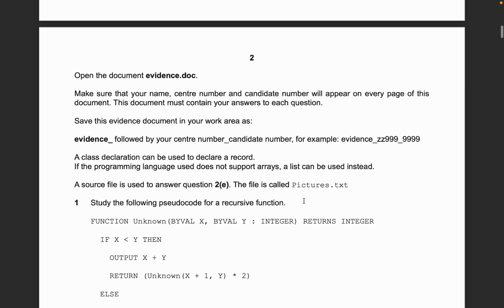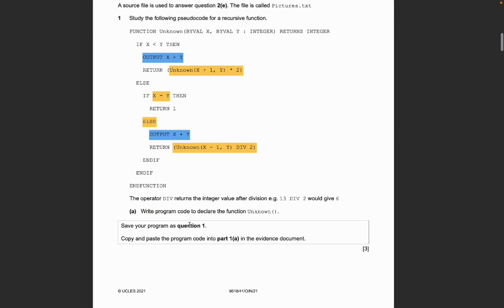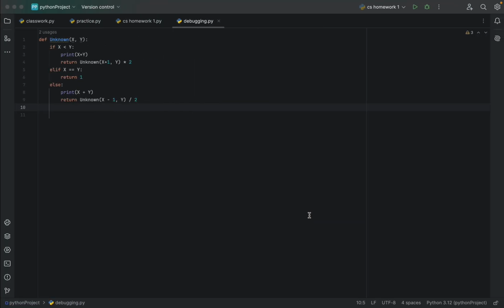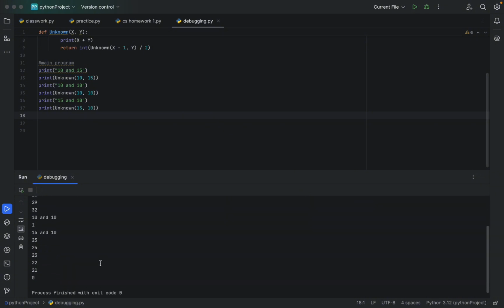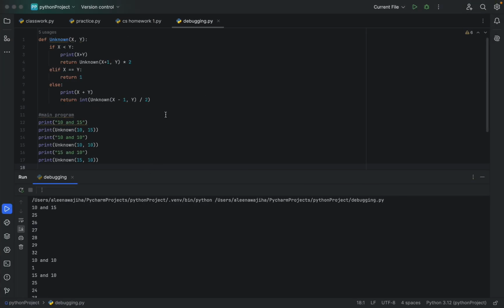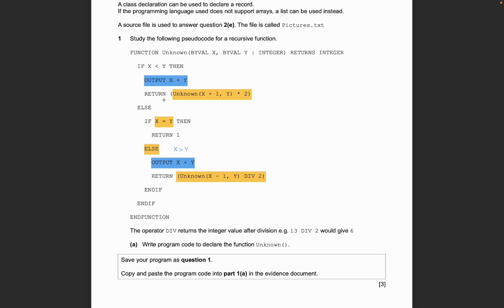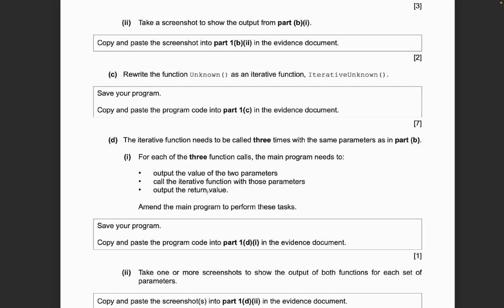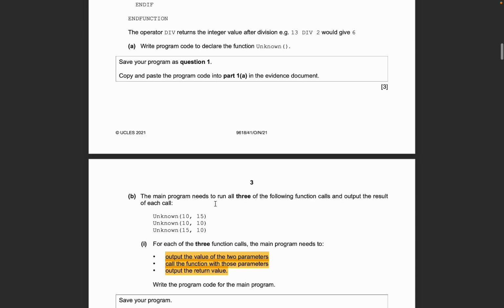A-Levels Computer Science (9618) | Winter 2021 | Paper 4 Variant 1 | Q.1